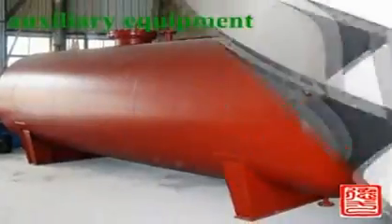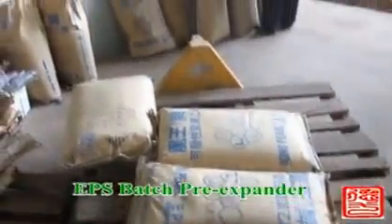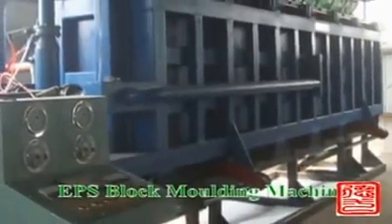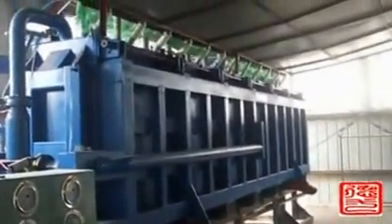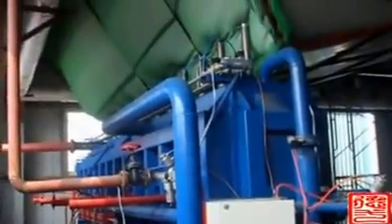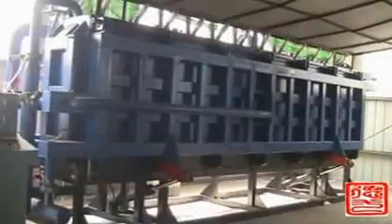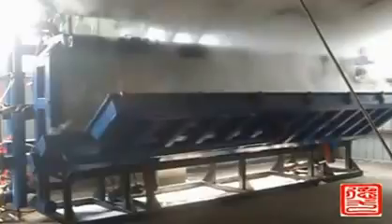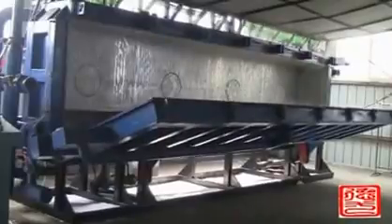jessica EPS foam block machine WhatsApp 0086-13668652286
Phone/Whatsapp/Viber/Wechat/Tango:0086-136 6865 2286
Skype:jessicalv2
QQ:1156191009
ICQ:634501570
Longkou ShuangJi Machinery Co.,LTD
Address: Dongjiang Town, Longkou City, Shandong Province, China